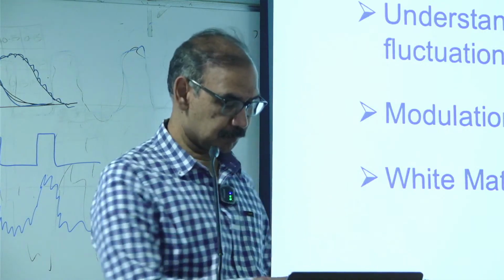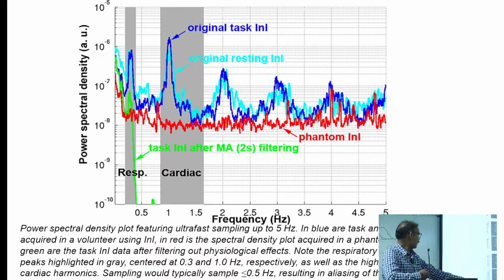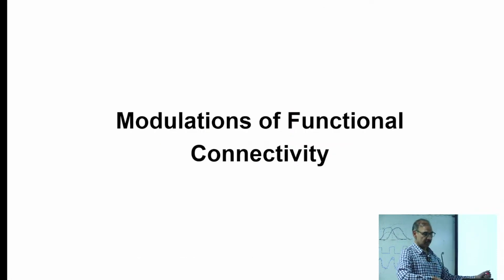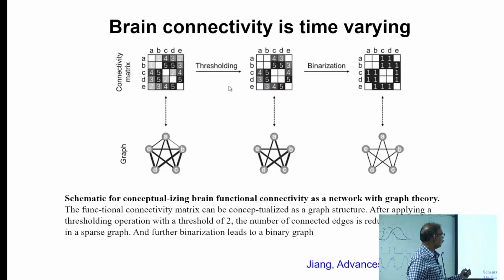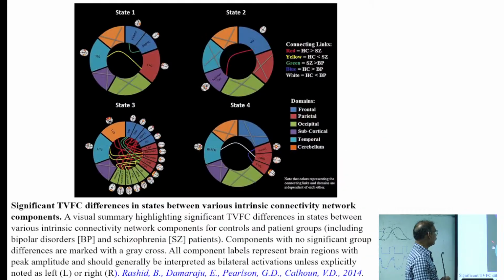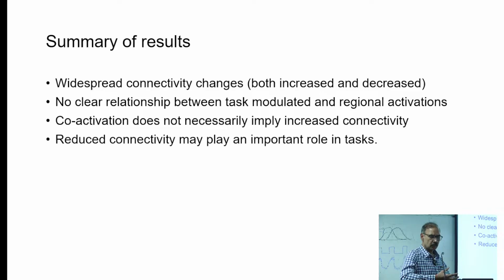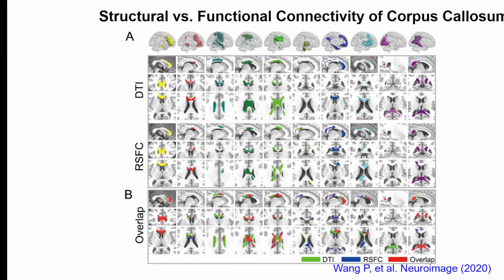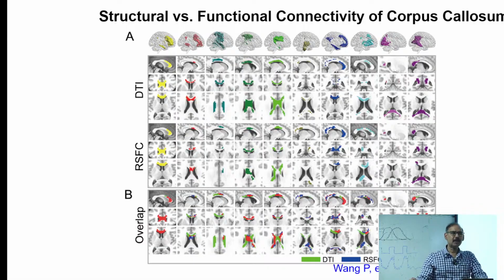L10 Clinical applications of Resting state fMRI